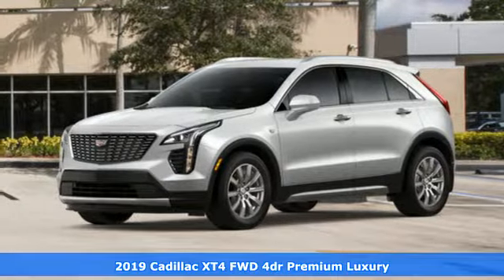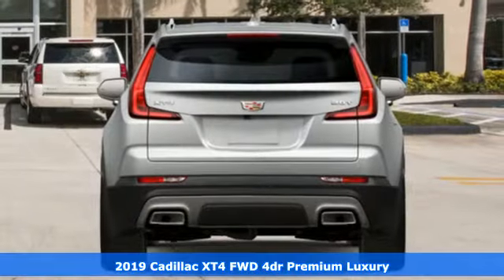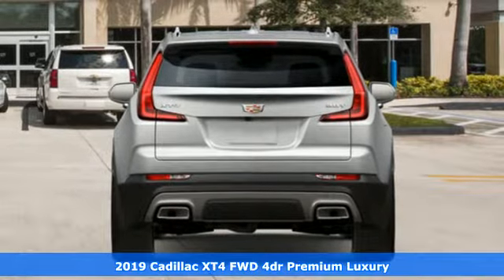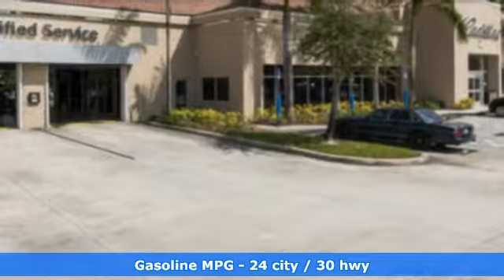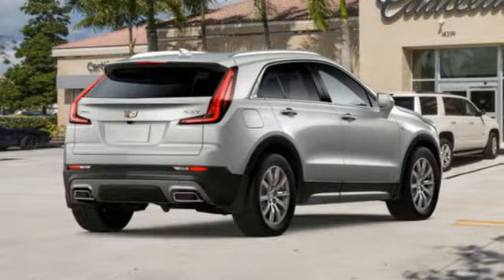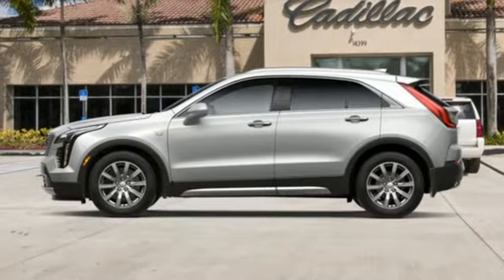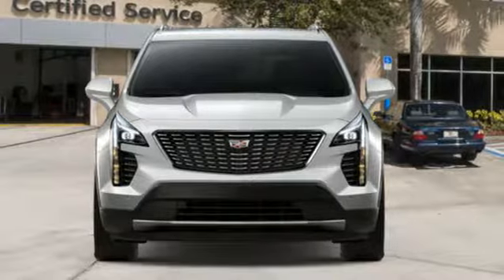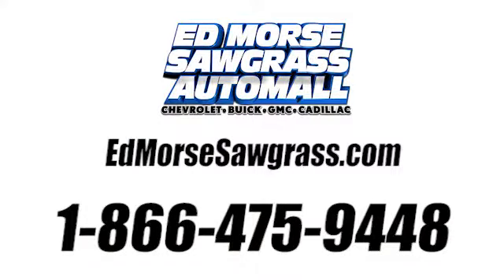New 2019 Cadillac XT4 Sunrise FL Miami, FL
Year: 2019
Make: Cadillac
Model: XT4
Trim: FWD Premium Luxury
Engine: 2.0L Turbo 4-Cyl SIDI Engine
Transmission: Automatic
Color: Crystal White Tricoat
Stock #: KF146926
VIN: 1GYFZCR41KF146926
Ed Morse Sawgrass Auto Mall is excited to offer this 2019 Cadillac XT4. This SUV gives you versatility, style and comfort all in one vehicle. You can finally stop searching... You've found the one you've been looking for. Just what you've been looking for. With quality in mind, this vehicle is the perfect addition to take home. You've found the one you've been looking for. Your dream car.

Address:
14401 West Sunrise Bouledvard